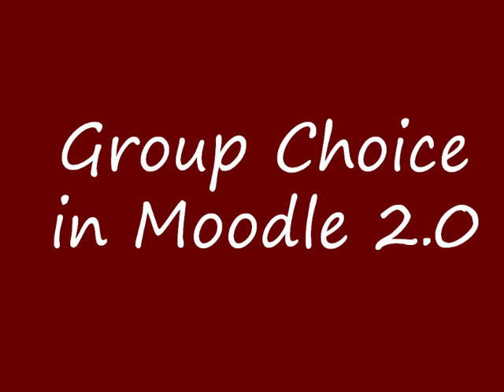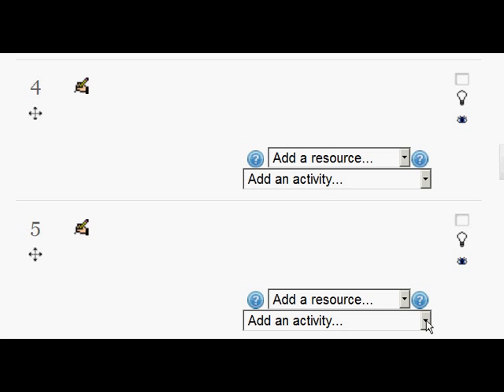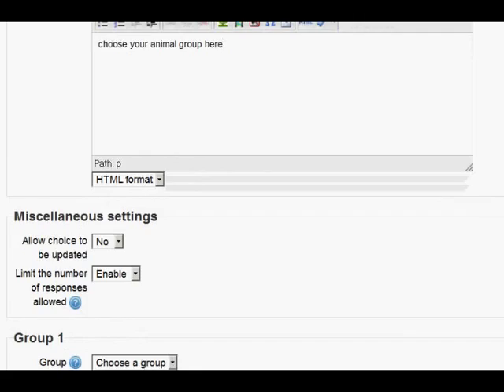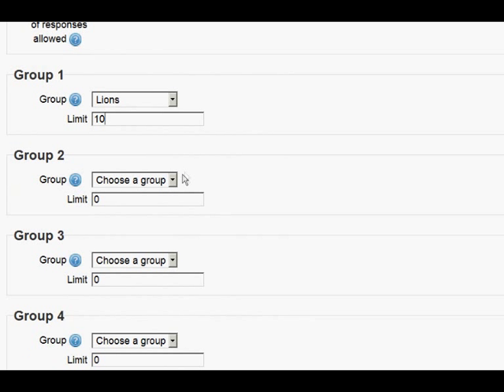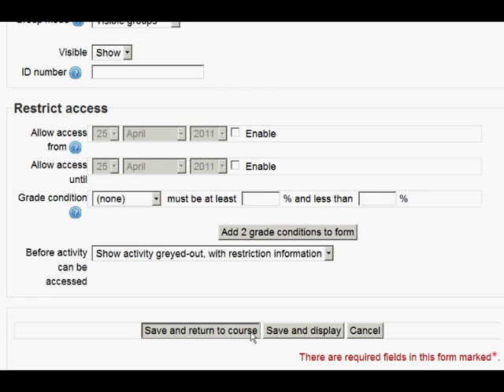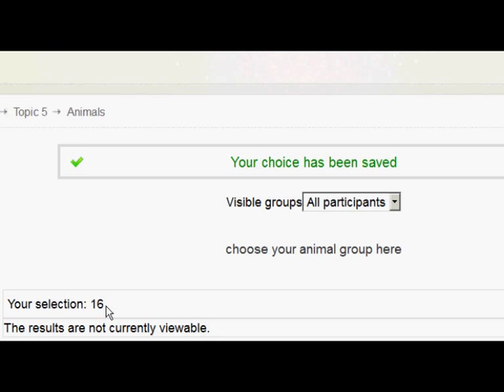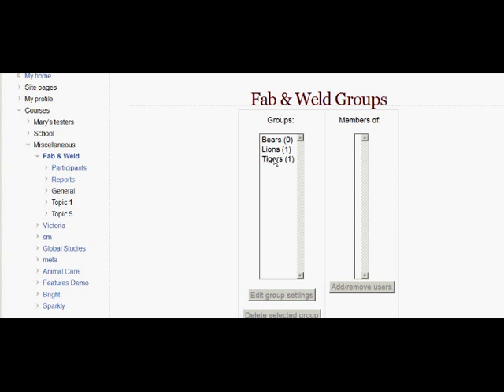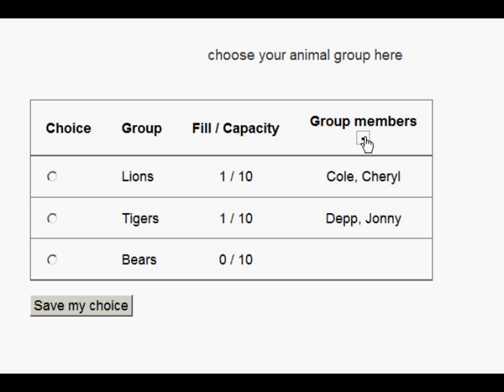Choice Group in Moodle 2.0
Let your students choose which group they enrol in with the new Moodle 2.0 choicegroup module.